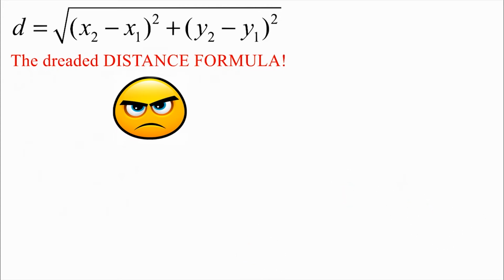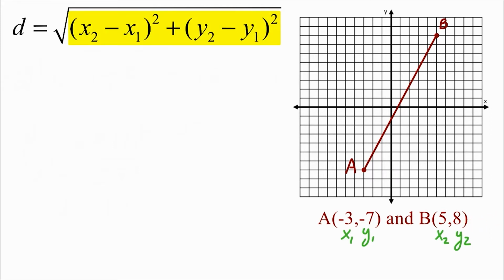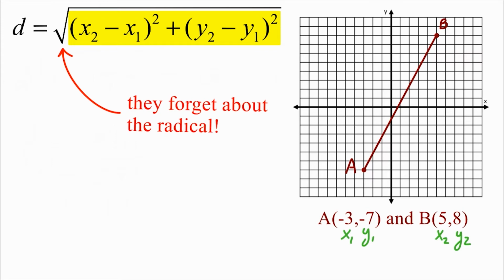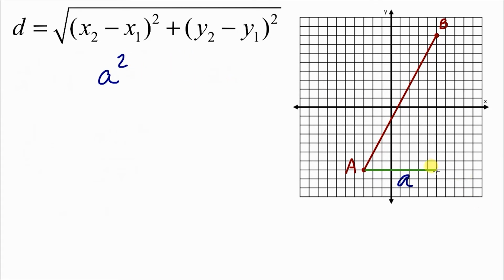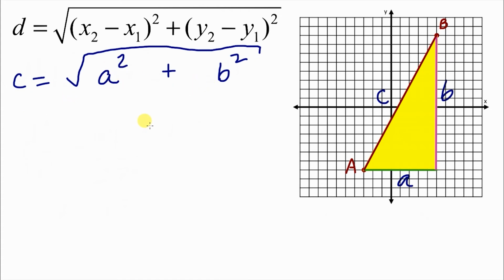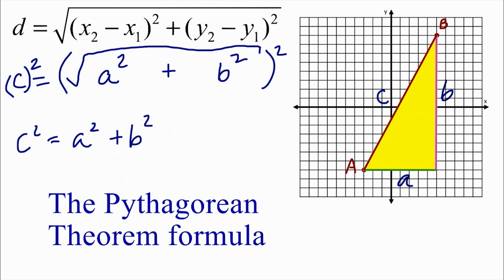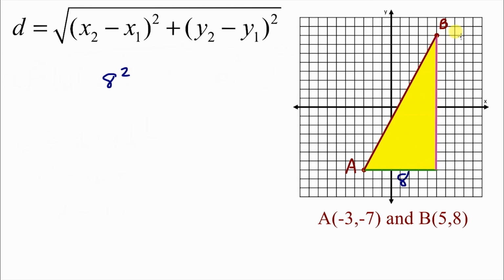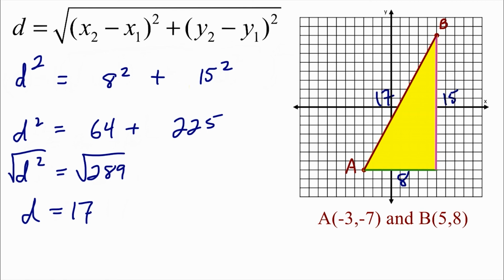The mystery of the Distance Formula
Why use the distance formula when you know a better formula already?

Take a few minutes to learn where the distance formula comes from, why it is used, and what you can use instead to find the distance between two points on the coordinate plane.